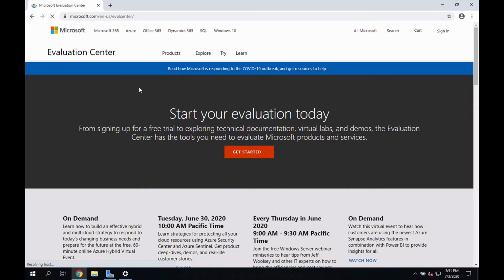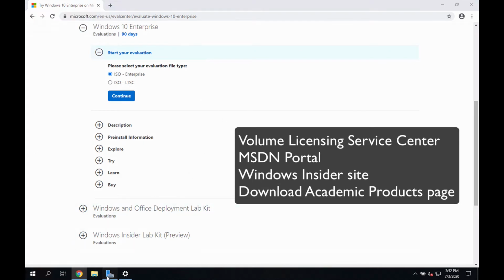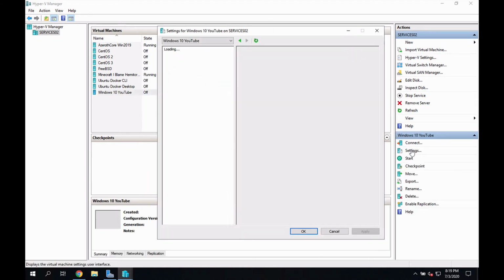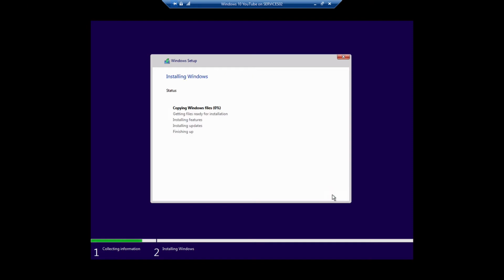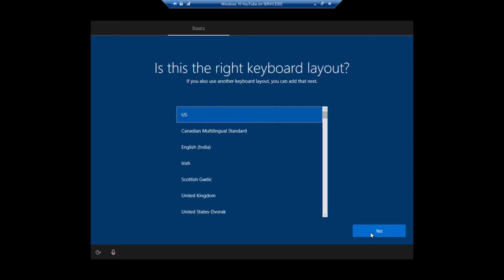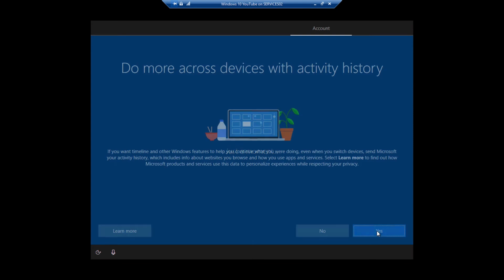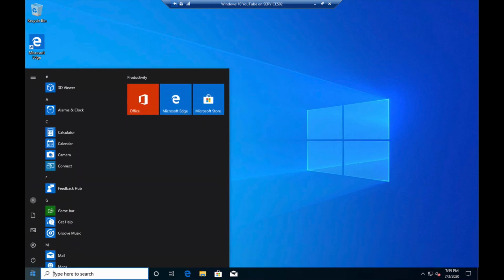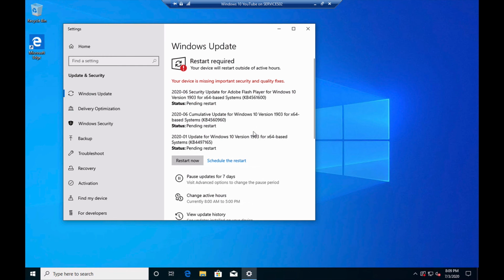Install Windows 10 Using Hyper-V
Video Time Codes (Click them to skip to that part of the video).
Learn how to:
0:00 Introduction
0:34 Download Windows 10 Enterprise Evaluation Copy (90 Trial each time installed)
1:03 Create Basic New Virtual Machine
1:55 Configure New Virtual Machine
2:32 Install Windows
4:49 Change Display Settings / Screen Resolution
5:14 Rename Computer
5:53 Check for Updates

Question of the day: How will you use your Windows 10 Hyper-V machine?  Will you use it for development work?  For downloading Torrents?